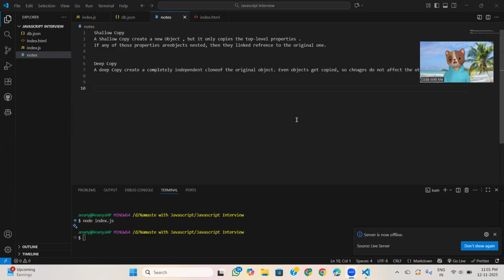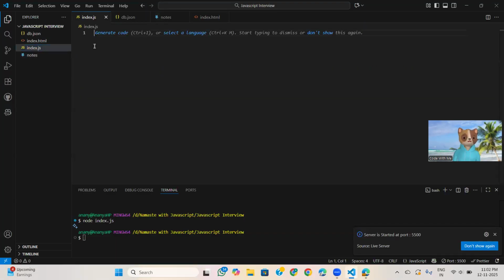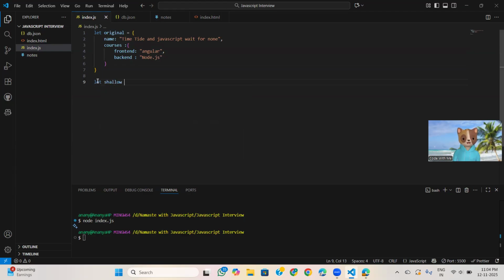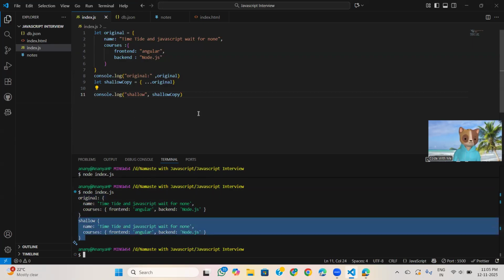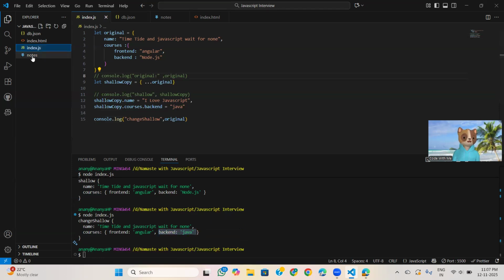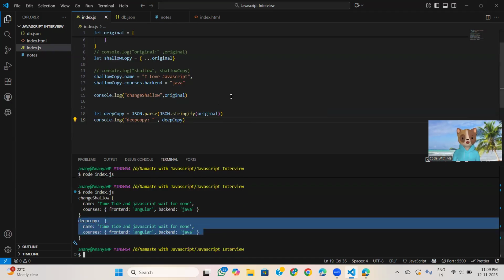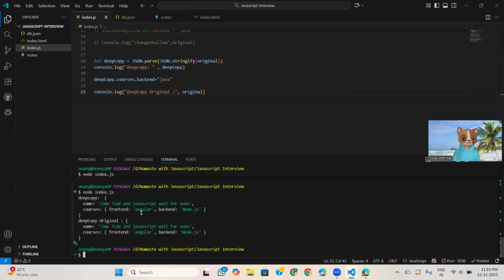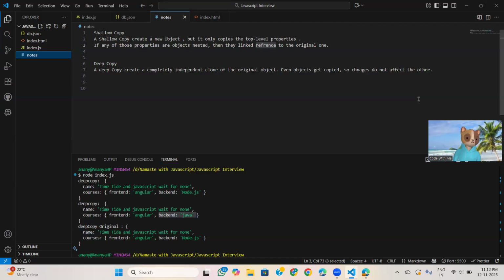Shallow Copy vs Deep Copy in JavaScript | Full Explanation